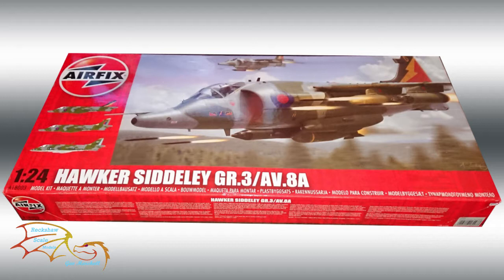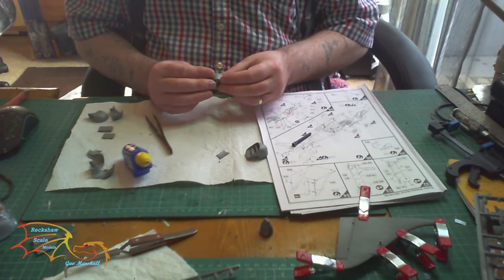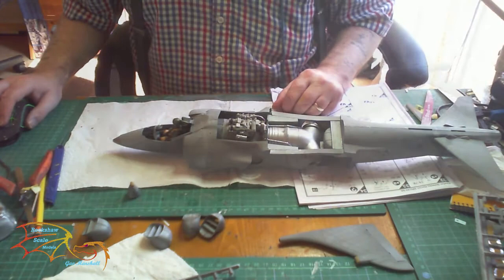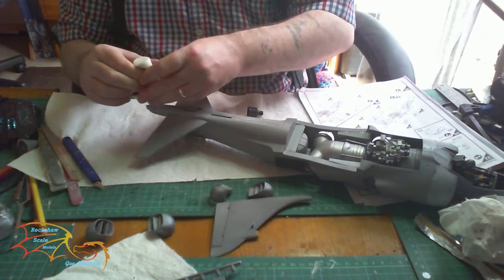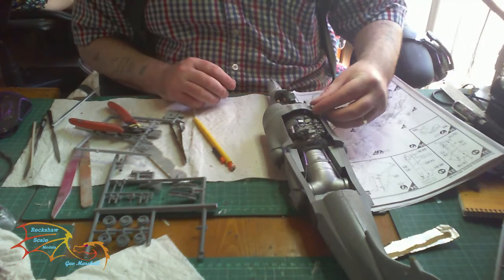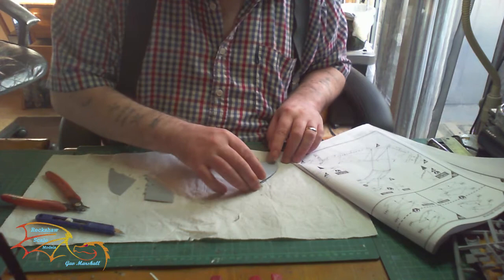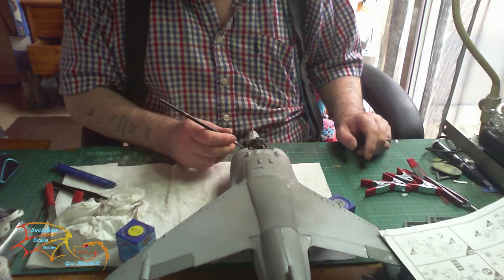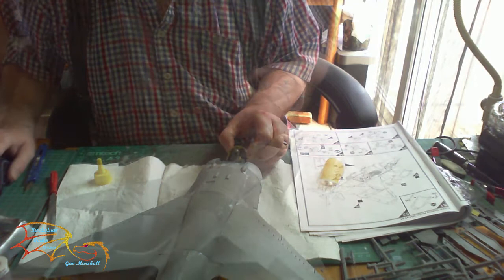Harrier Part 3 Nose Job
In part 3 wings and canopy go on. Modifications to the nose and pilot.